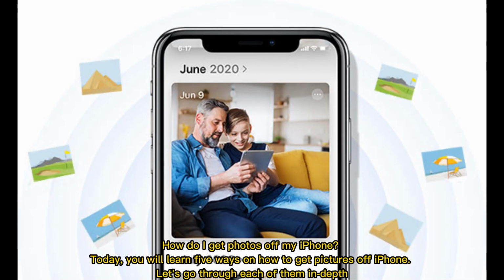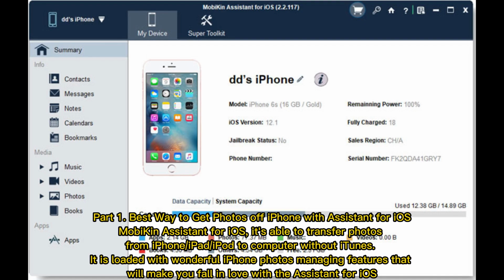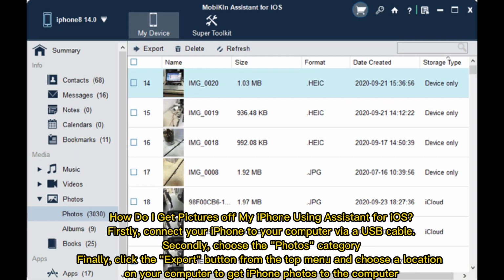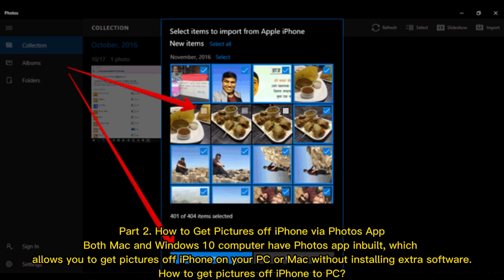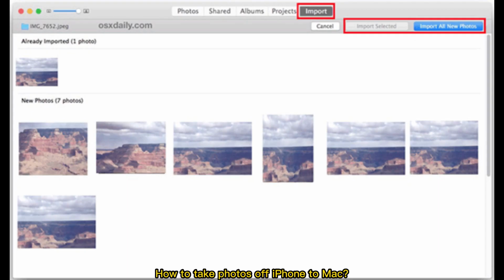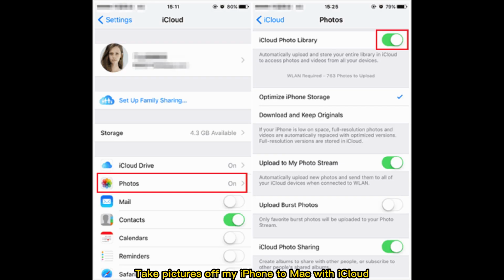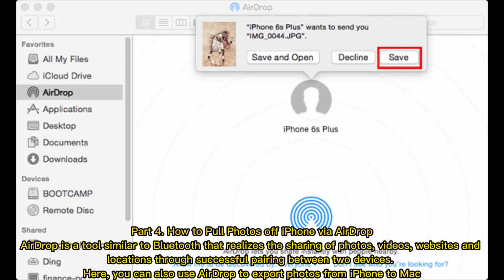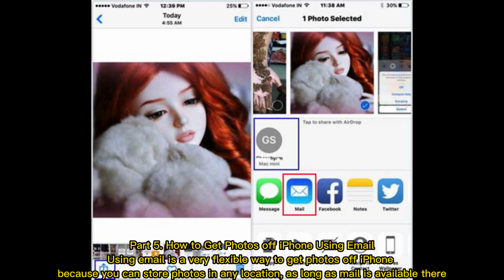How to Get Pictures off iPhone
Wandering here and there to know how to get photos off iPhone 12/11/Xs Max/8? Don't waste time. Just watch the video to learn 5 easy ways to get pictures off iPhone.